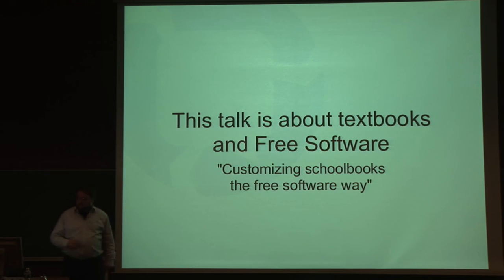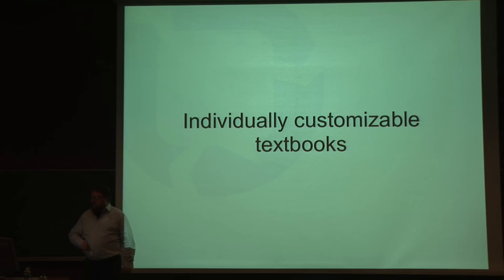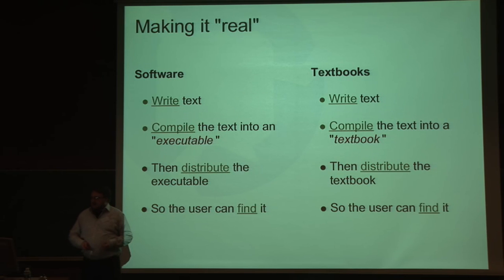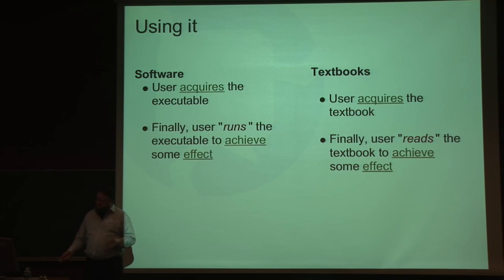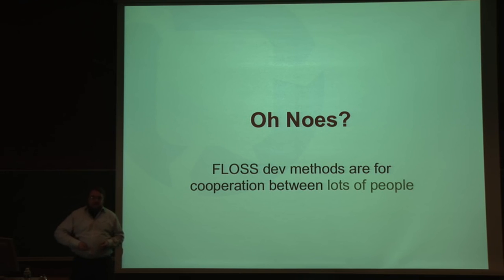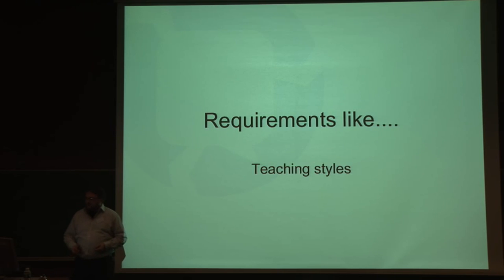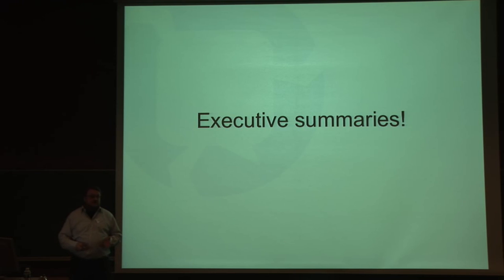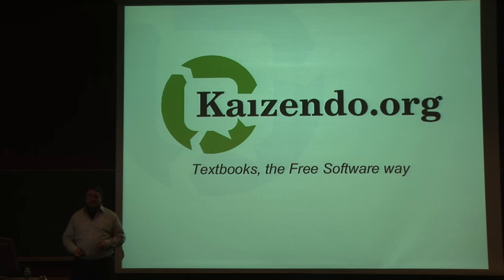Kaizendo.org: Customizing schoolbooks the free software way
by Salve Nilsen

Imagine having a schoolbook where a pupil and her teacher can choose the depth of topic, clarity of text, pedagogical method, amount and difficulty of homework - as needed and necessary.

This talk introduces the Kaizendo.org project where this is the ambition - to create a tool which makes authoring of custom books not only possible but as easy as posting a comment on a forum.

Take your regular old-fashioned linear schoolbook and imagine each chapter having alternative versions specifically tailored for the reader.

You'll have book that works both for pupils that read slow and pupils that zip through the text faster than their classmates. Add alternatives for the teacher (supporting different pedagogical methods, teaching styles), the school (variations on which chapters should be in-depth or which topics should be prioritized) and the parents (a topic summary to read before helping with homework.)

And you'll have a book that can only be made using free software development methods.

Kaizendo.org - from Kaizen-do, "the way of incremental improvement" - is a project for making these books possible. We have just started, and we need people who would like to help! :)